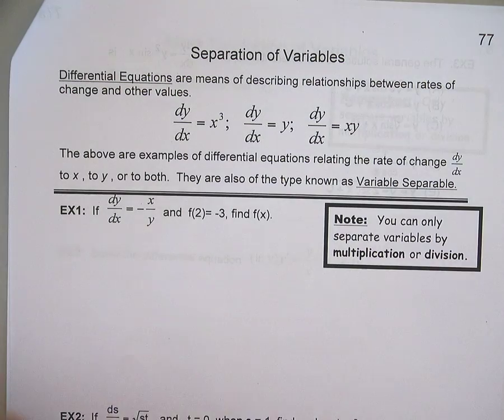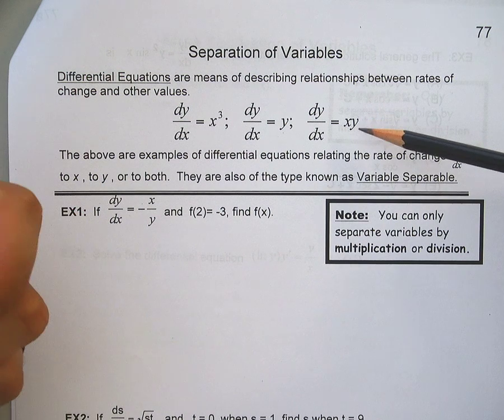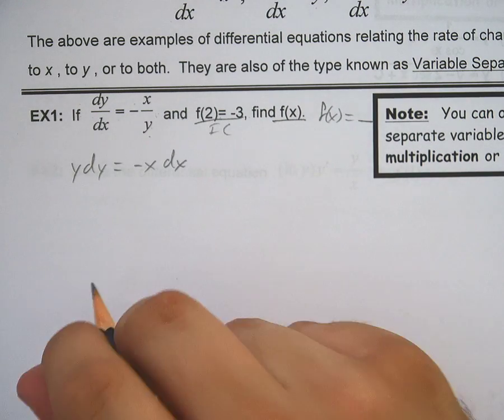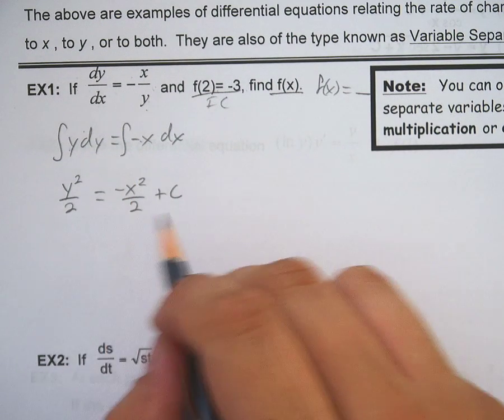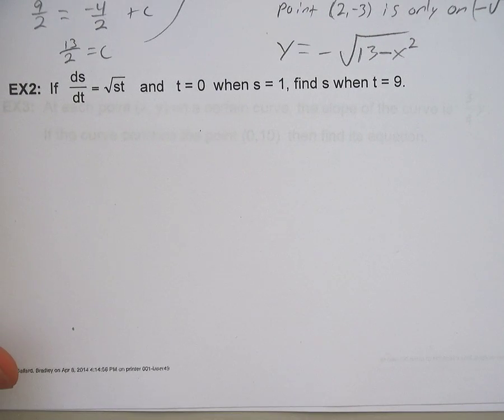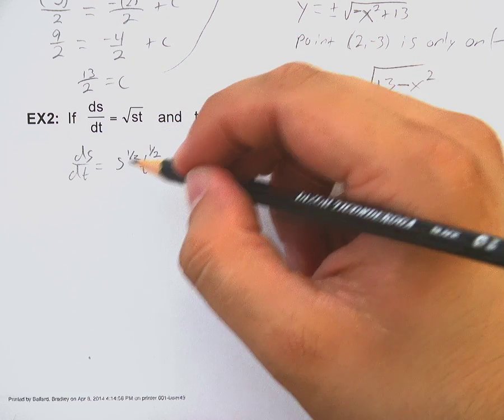cal 77 diff eq seperation of vars